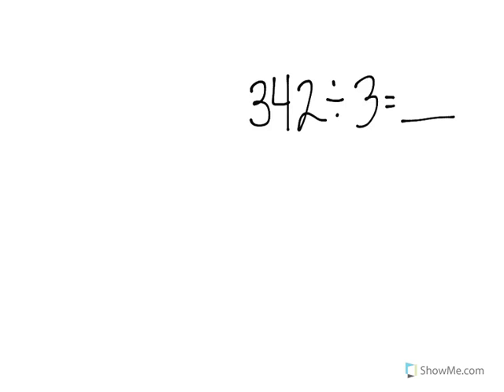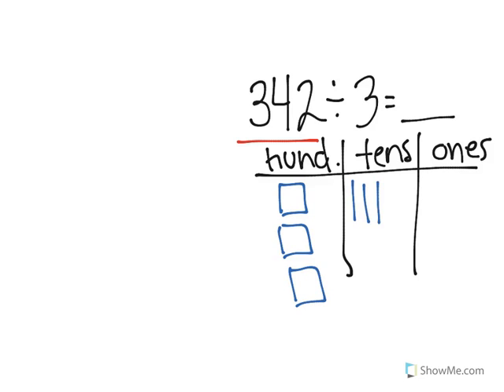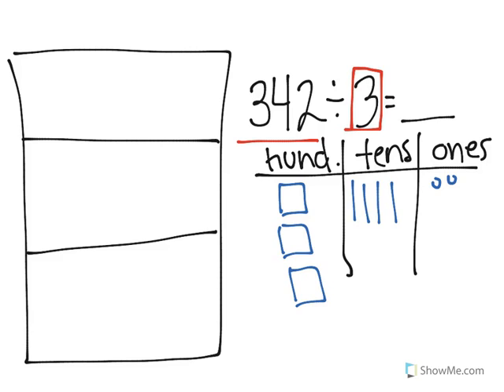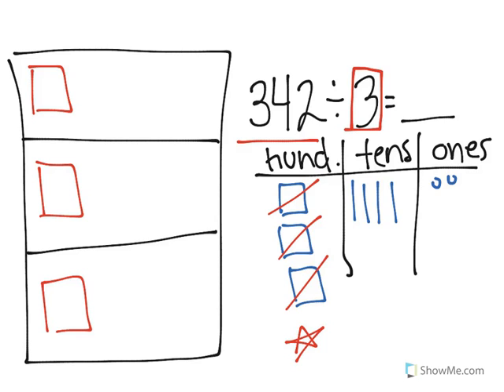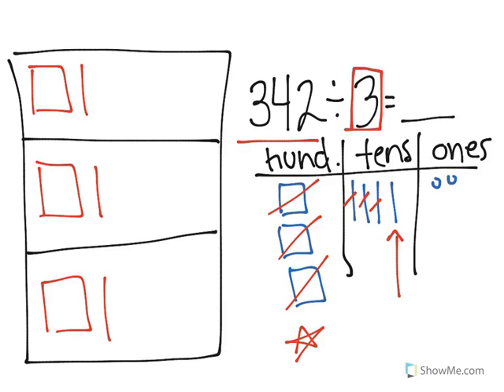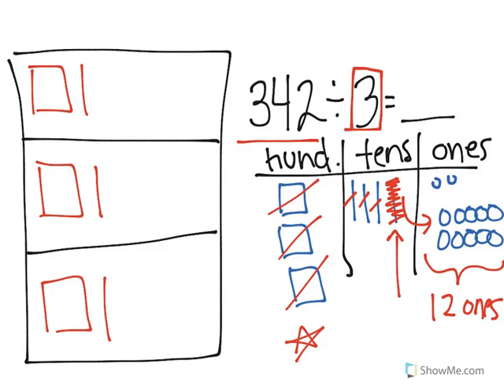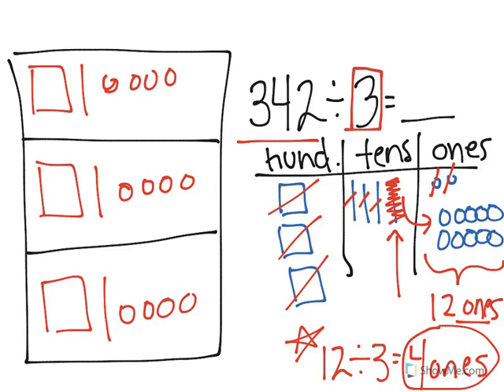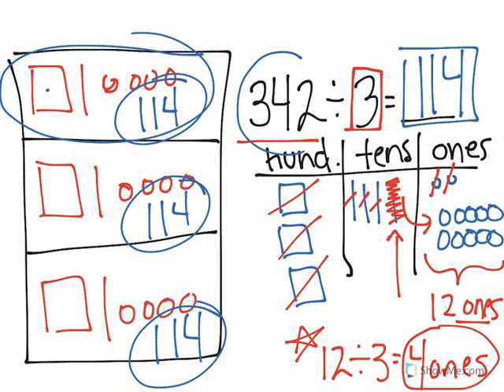Division: Fair Share with Place Value Blocks